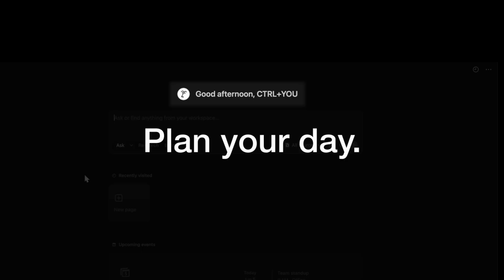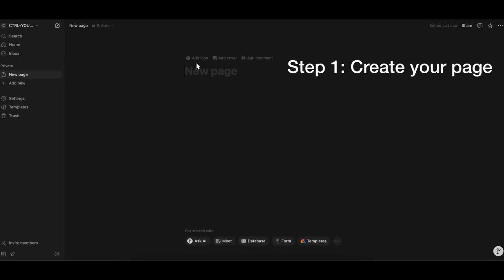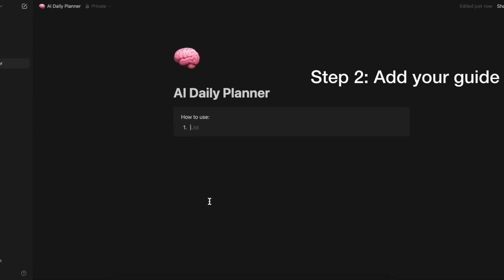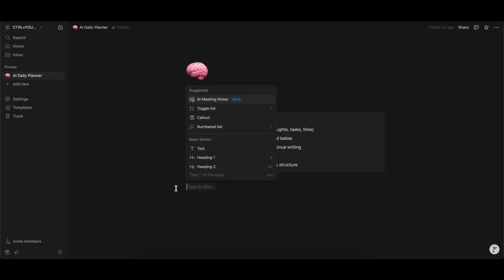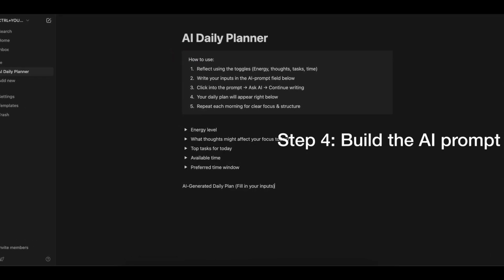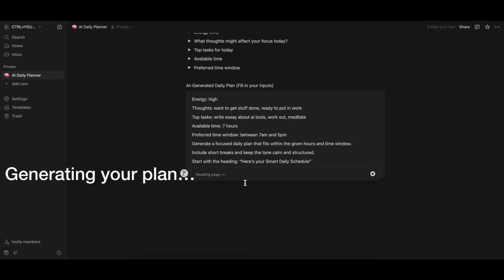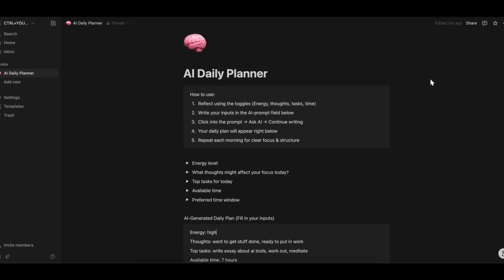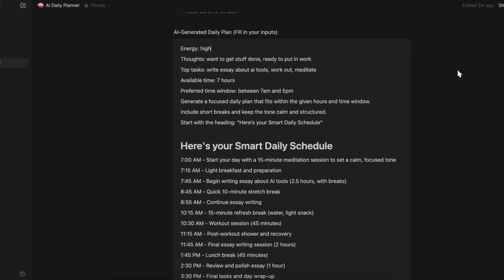Build a Smart AI Planner in Minutes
Want to stay focused and productive – with help from AI?
In this video, I’ll show you how to build your own AI-powered Daily Planner from scratch.
Step by step. Super clean. Ready to use.

All you need is some input from yourself – the rest is handled by AI.